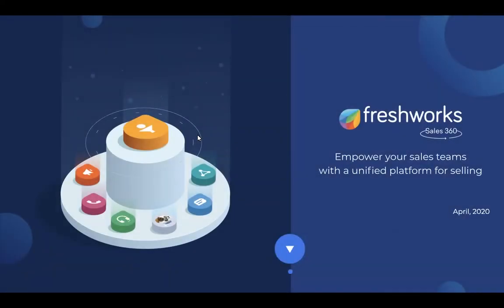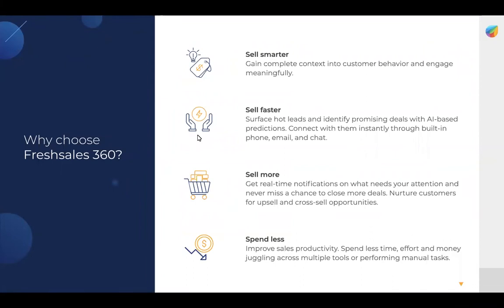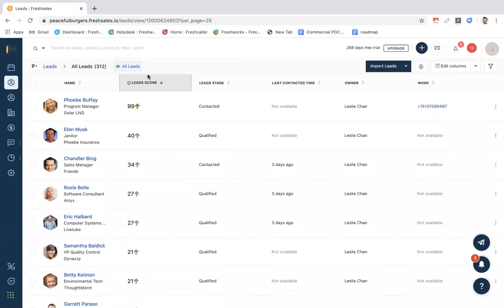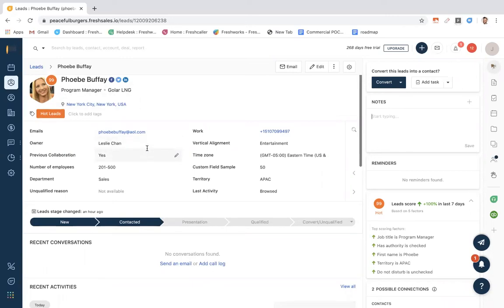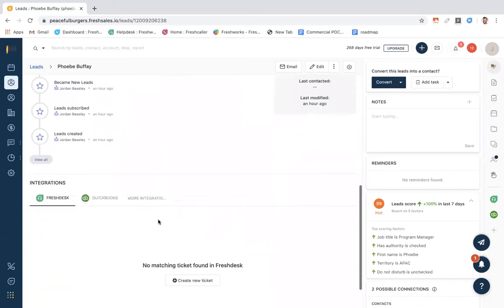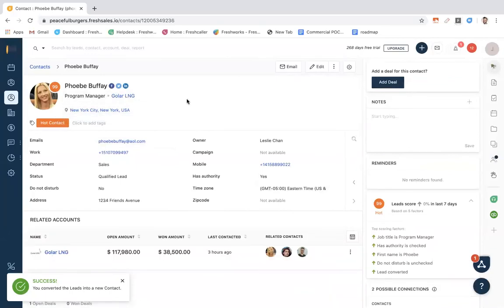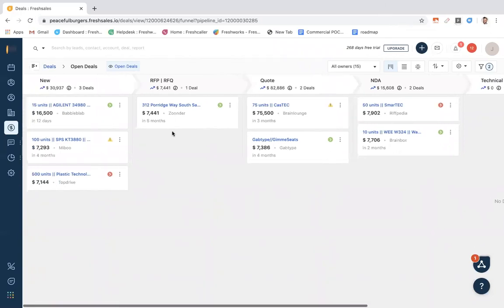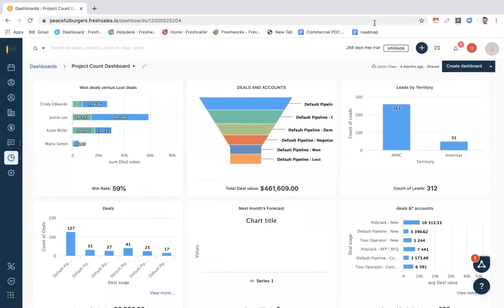Day 1: Debut - The Freshworks Ecosystem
Freshsales - AI-Powered Sales CRM and Marketing Automation